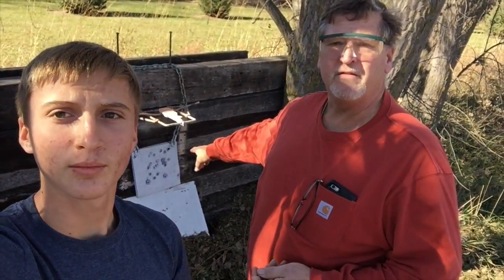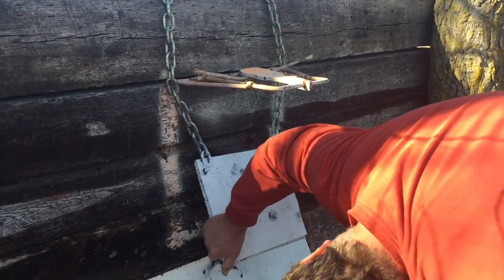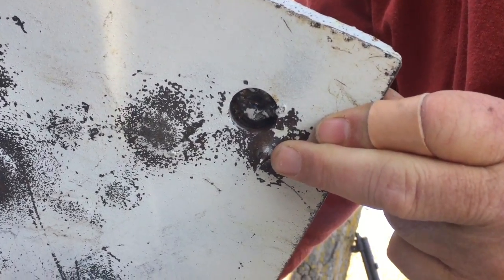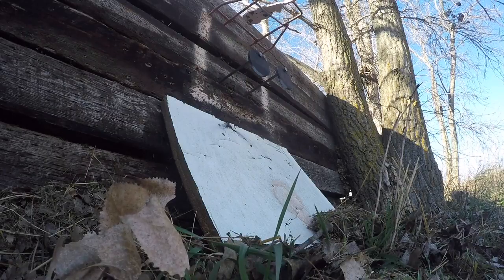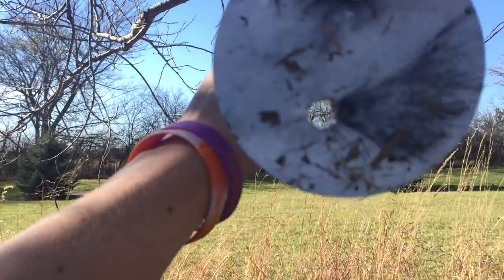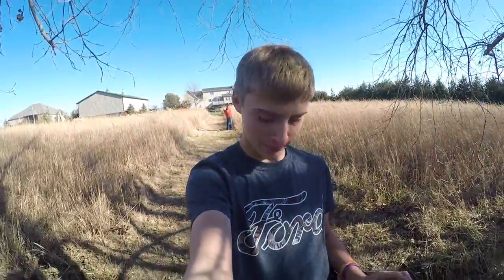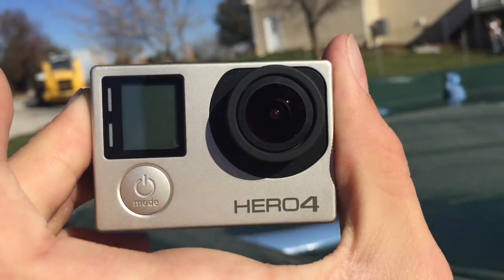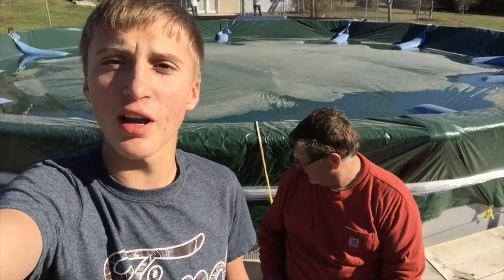30.06 AP rounds vs steel (GoPro GETS DESTROYED)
Today I'm with my neighbor Tom and we were shooting 30.06 AP rounds against a 1 inch steel target. We also shot regular full metal jacket rounds against 1/2 inch steel targets.

GoPro GETS SHOT!

I already got a new GoPro case, so now we can film more upclose and slomotion videos.

 If you have any ideas of what I should shoot or where I should go fishing then make sure to leave it in the comments and I'll do it!